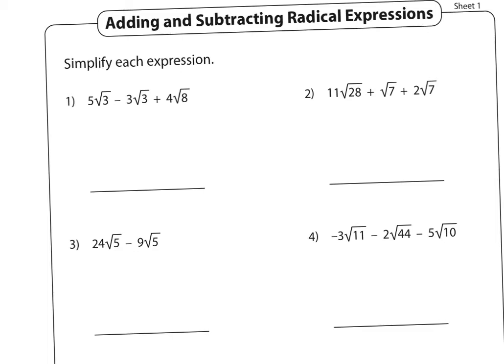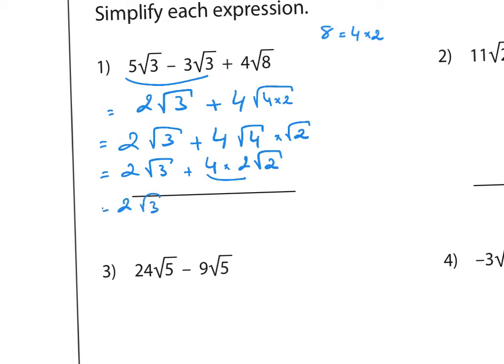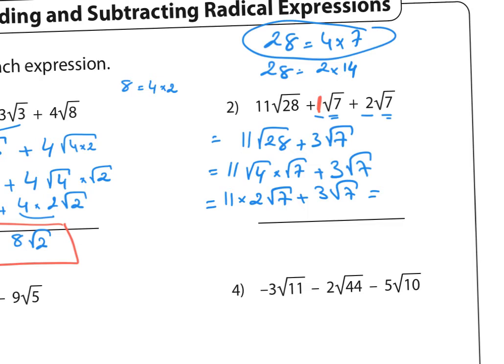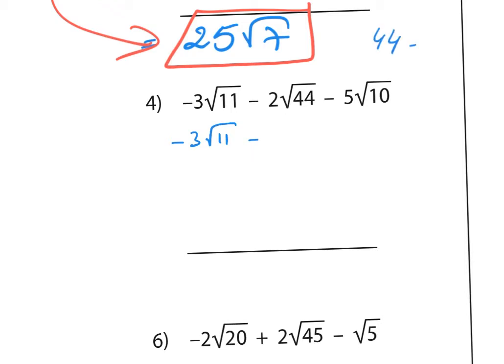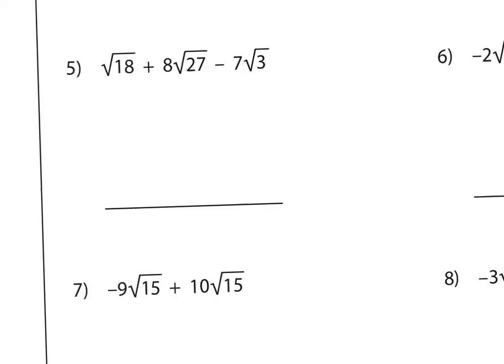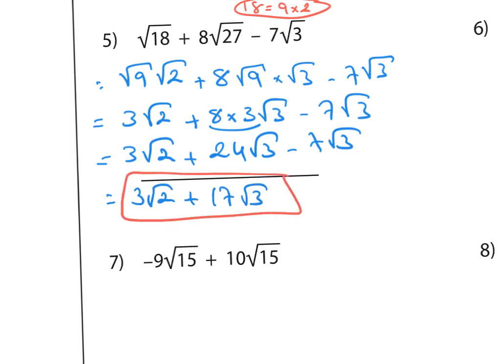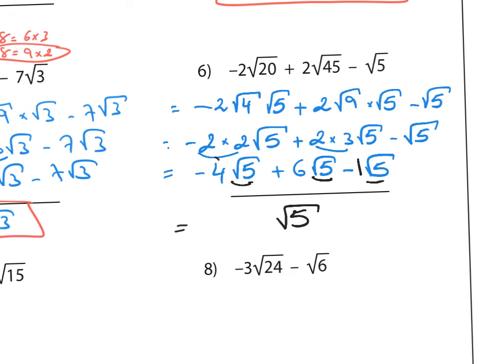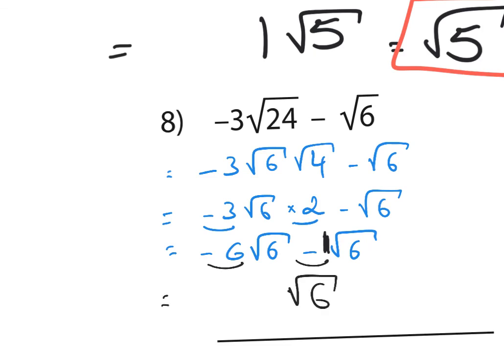add-sub-radicals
Math: Algebra